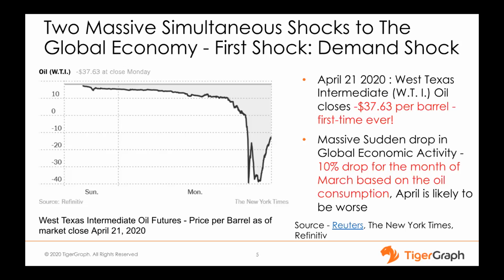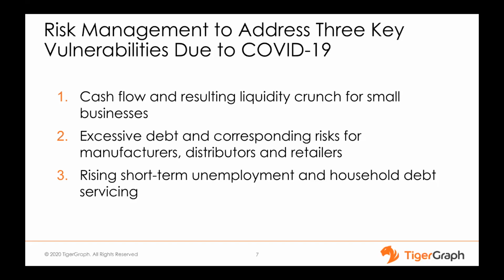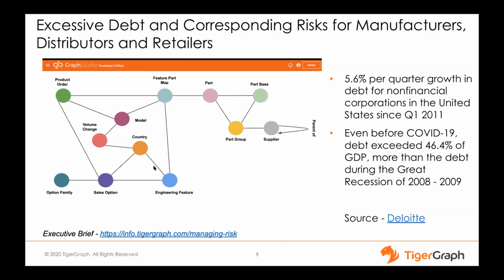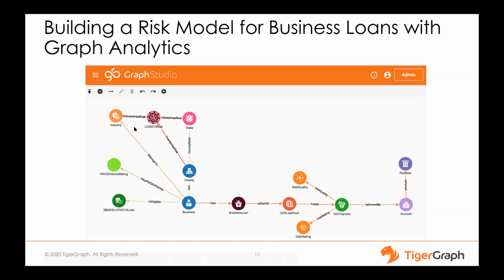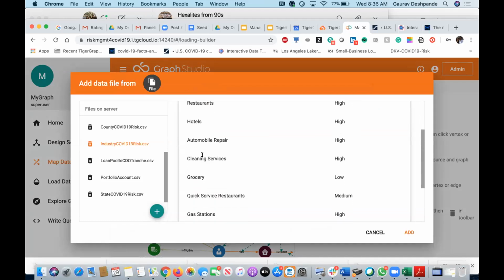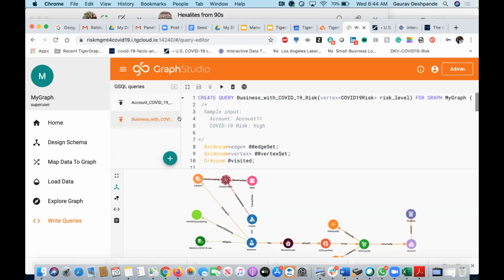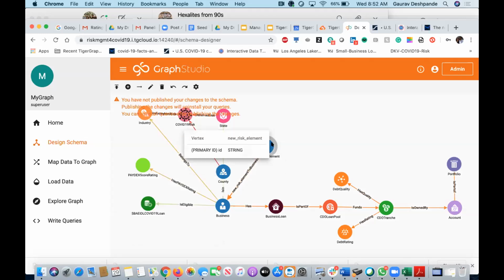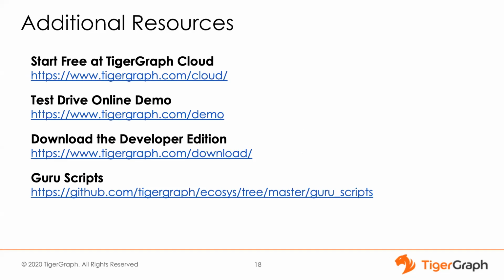Webinar: Managing Turbulent Economic Times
By watching this webinar you will understand how graph analytics can be used to address these problem areas:

⇨Cash flow limitations and resulting liquidity crunch for small businesses
⇨Excessive debt and corresponding risks for manufacturers, distributors, and retailers
⇨Rising short-term unemployment and household debt servicing.